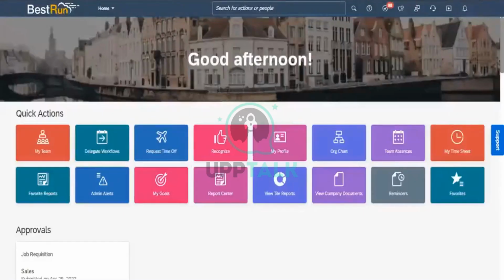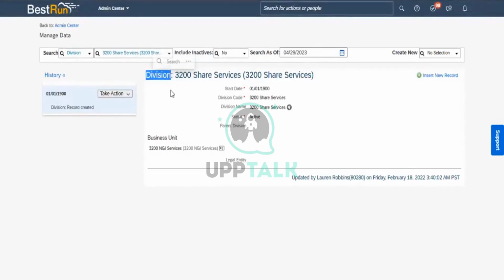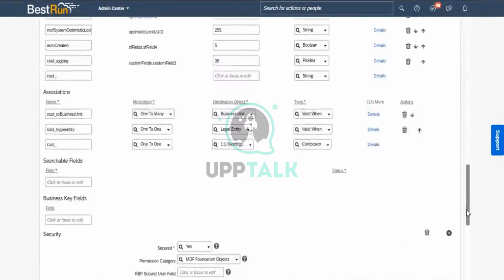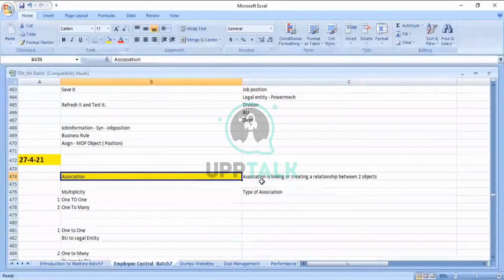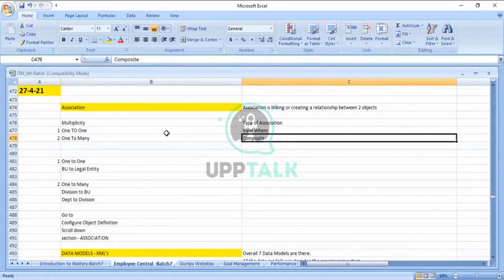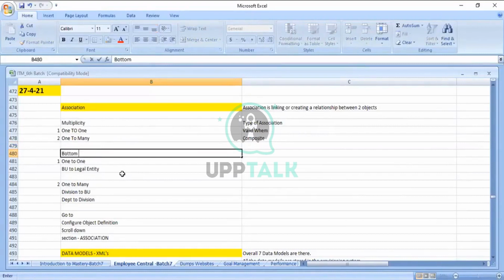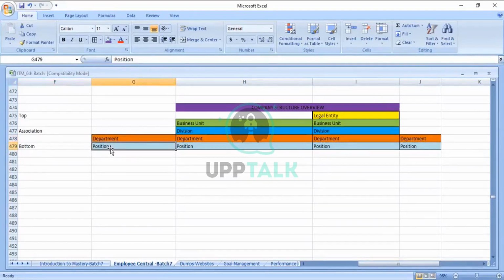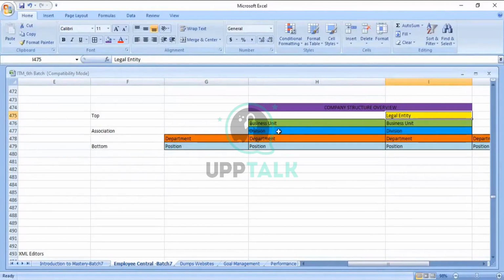SAP SuccessFactors Object Definition Configuration | SAP SuccessFactors Tutorial | Upptalk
1. The person will copy the screen for Configure Object Definition.
2. The person will go to Manage Data and open Configure Object Definition.
3. The person will take Division as a standard MDF object and explore the standard fields.
4. The person will see the relationship between Division and Business Unit in Manage Data.
5. The person will define the association concept, which is linking or creating a relationship between two objects.
6. The person will explain the two types of association: valid when and composite.
7. The person will explain the concept of multiplicity: one to one and one to many.
8. The person will discuss company structure view, starting with legal entity, following business units and division-department alignment.
9. The person will emphasize that association will always be done from the bottom object to the top object.
10. The person will demonstrate the association concept in the system and the importance of starting with the bottom object for configuration. in SAP SuccessFactors